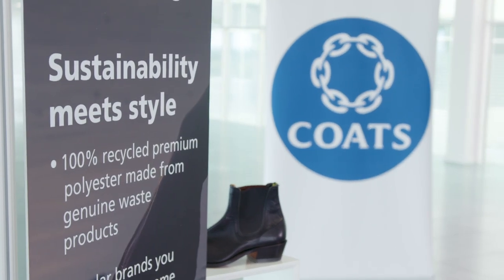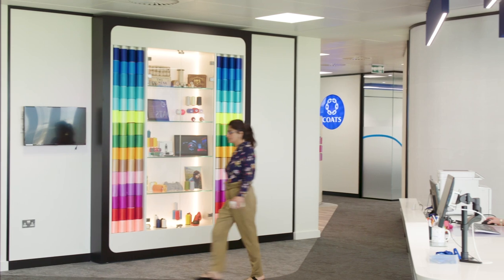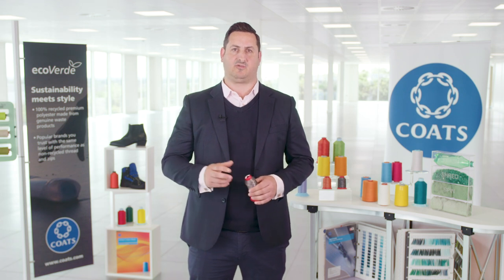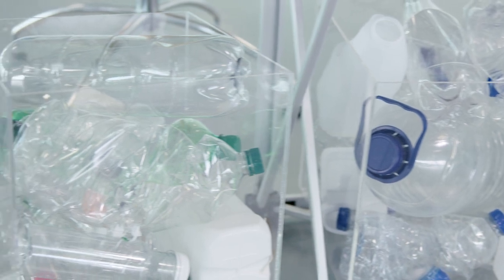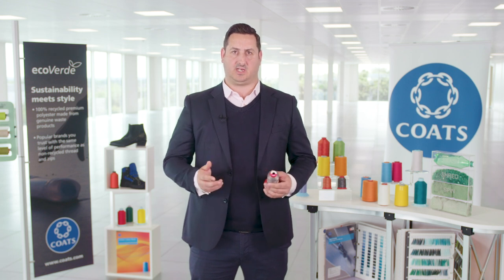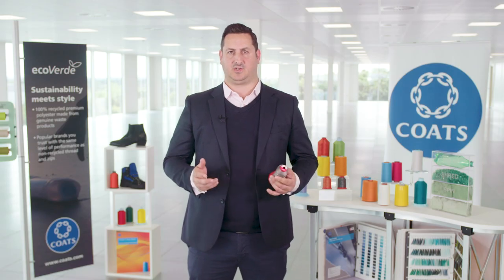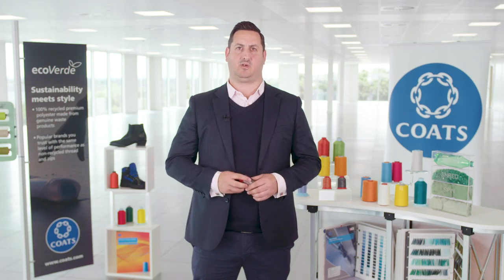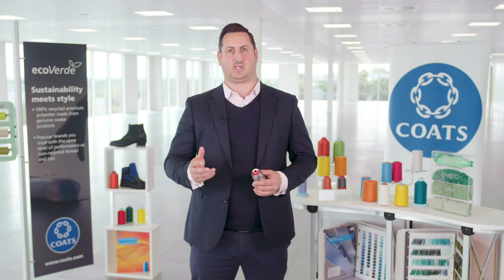Coats Sylko EcoVerde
Learn more about Coats Sylko EcvoVerde thread. A trilobal polyester thread for machine embroidering with superior lustre, durability and smooth operation at the highest speeds.